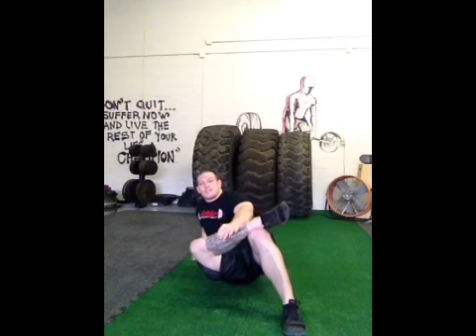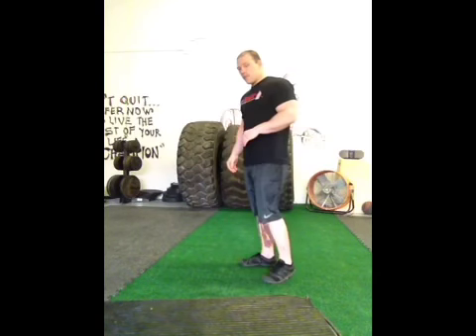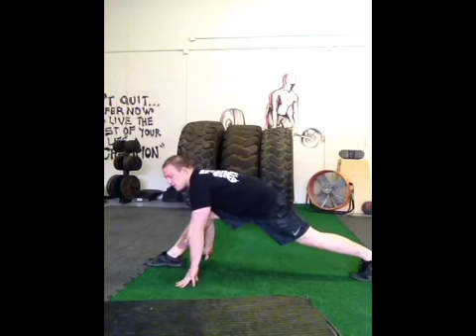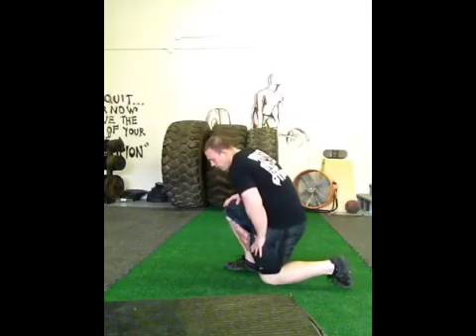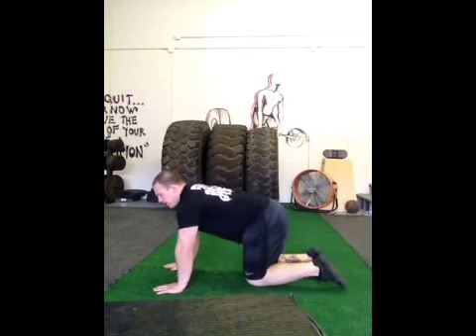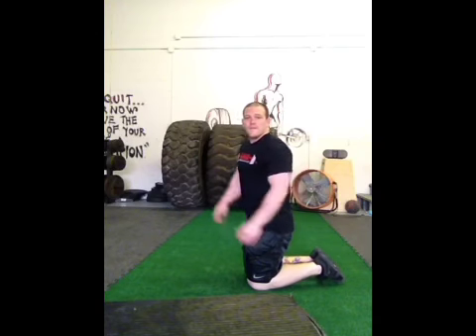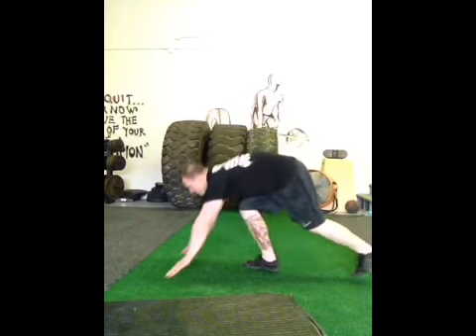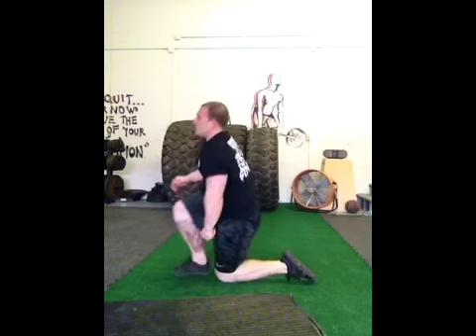Hips and Glute stretches and activation for baseball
Activating the glutes and opening up the hips to hit farther and throw harder for baseball